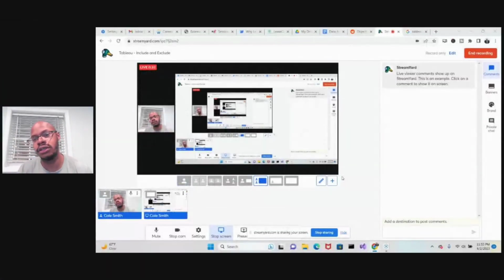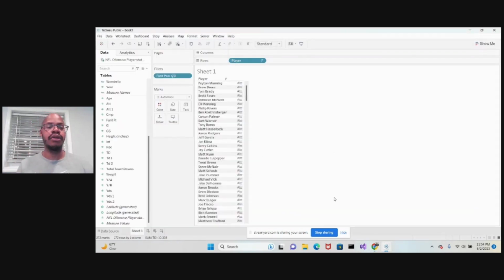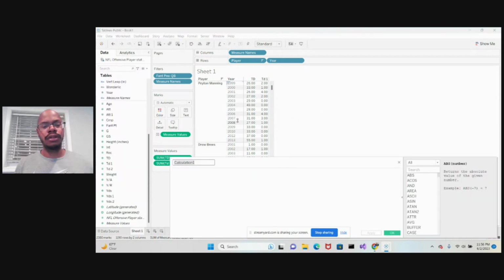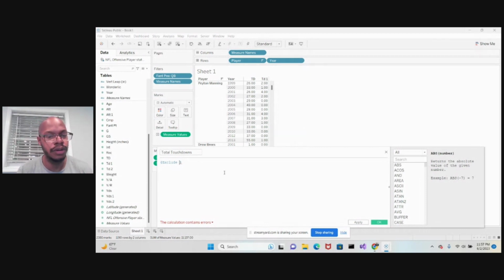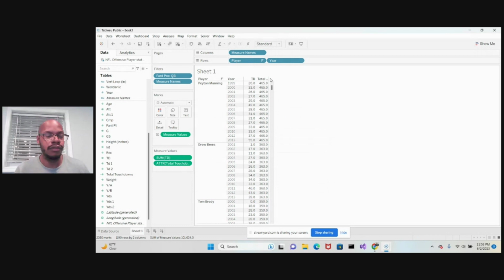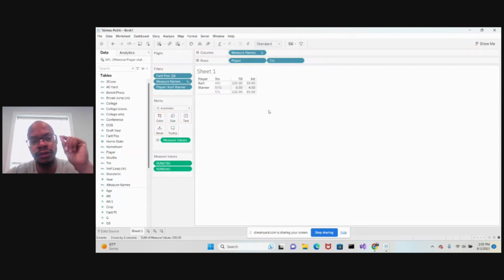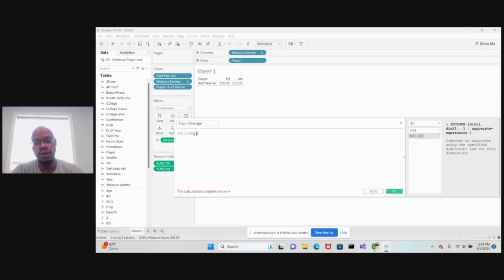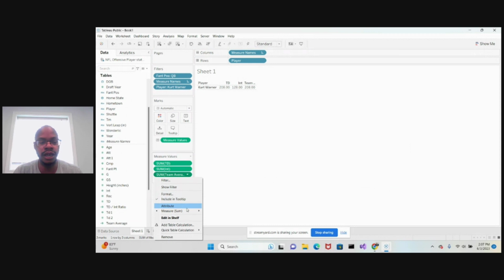Tableau LOD Order of Operations: Fixed vs Include vs Exclude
​Master the Tableau Order of Operations to finally understand why your calculations aren't working with your filters! In this tutorial, we dive deep into INCLUDE and EXCLUDE LOD expressions and how they fit into the Tableau pipeline compared to FIXED LODs.

​Most Tableau errors happen because of the Order of Operations. If your Dimension Filters aren't affecting your LODs, or you're struggling to choose between Include vs. Exclude, this video is for you.

What you’ll learn in this Tableau tutorial:
​The Tableau Pipeline: Where LODs happen (and why it matters).
​INCLUDE LOD: How to calculate at a lower level of detail than your viz.
​EXCLUDE LOD: How to ignore dimensions in your view for "Percent of Total" math.

Whether you are studying for the Tableau Desktop Specialist Certification or fixing a broken business dashboard, understanding the LOD Order of Operations is the #1 skill that separates beginners from pros.